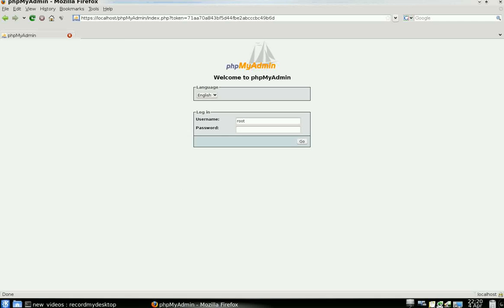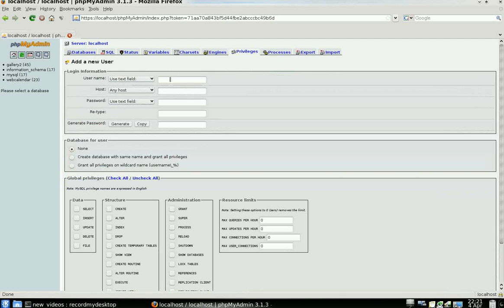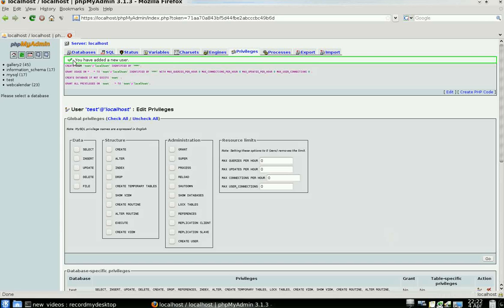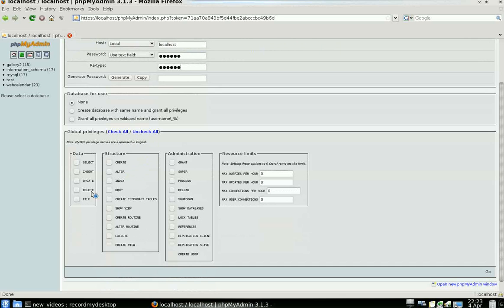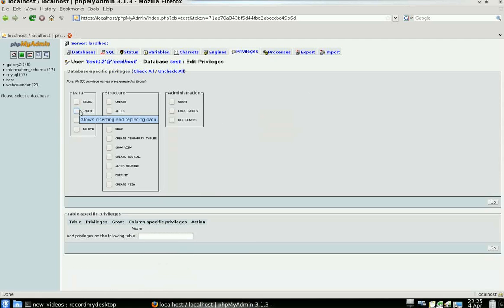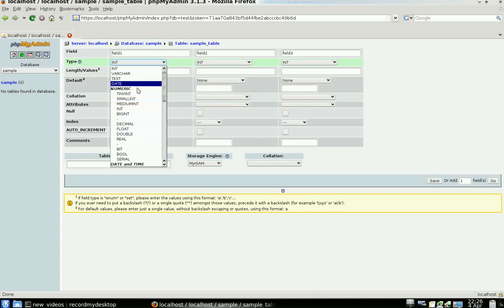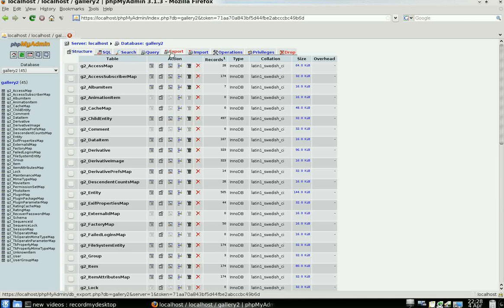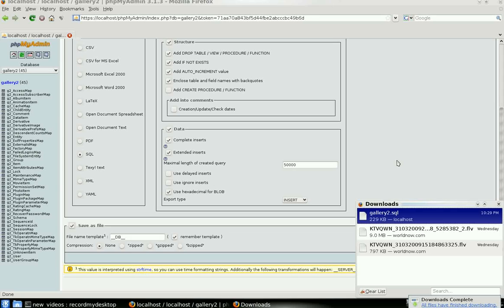phpMyAdmin Tutorial Part 1 of 2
phpMyAdmin tutorial on how to manage a MySQL database. Part 1 of 2